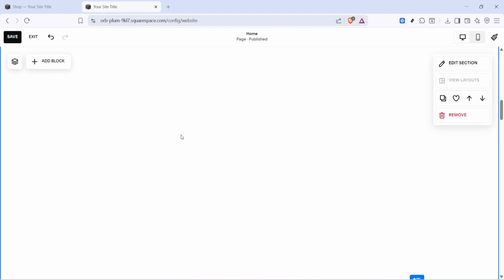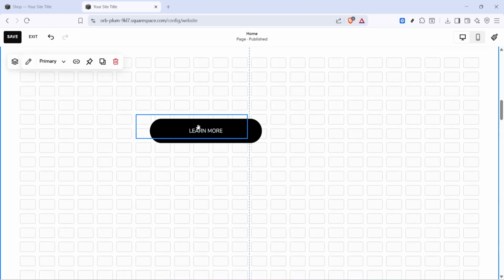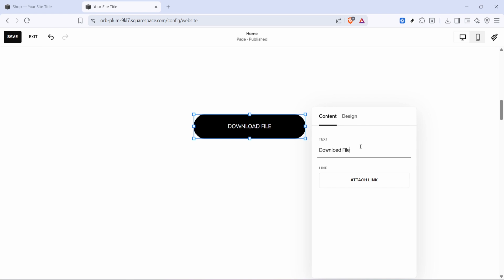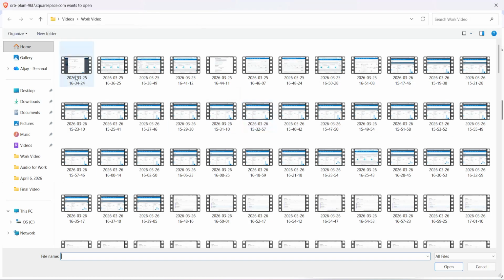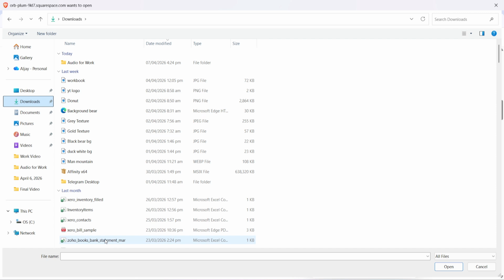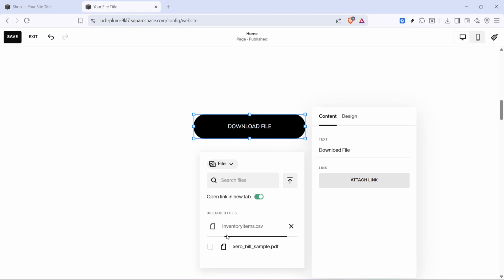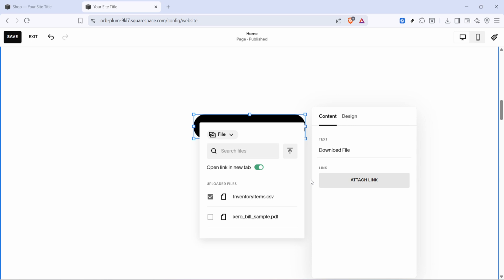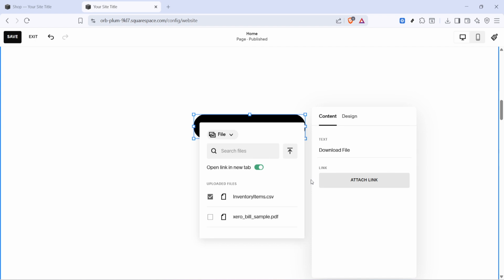How to Add Downloadable Files to Your Squarespace Website (Step By Step 2026)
How to Add Downloadable Files to Your Squarespace Website